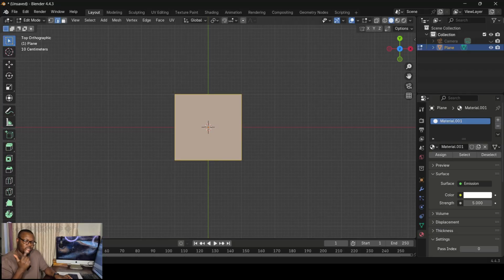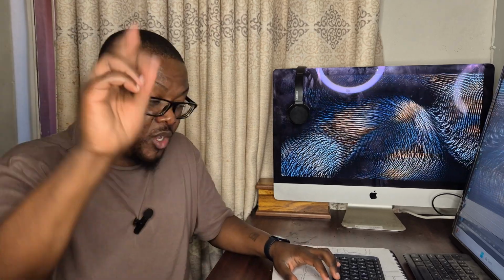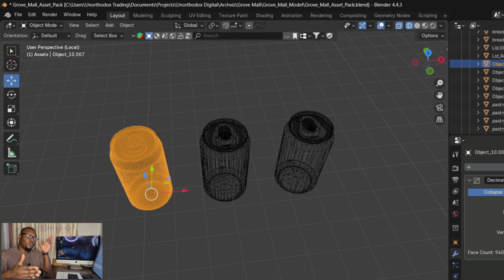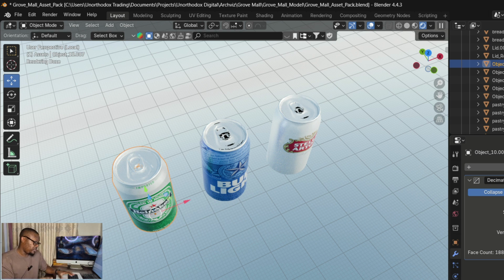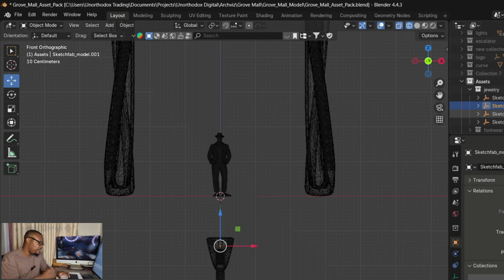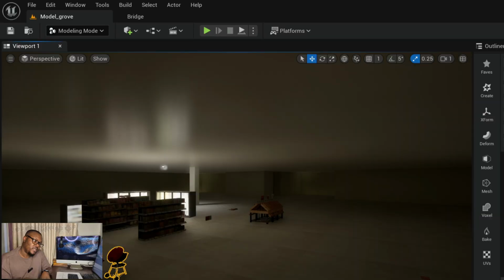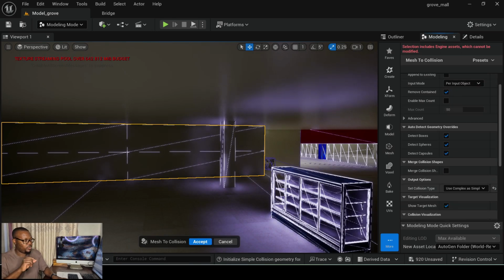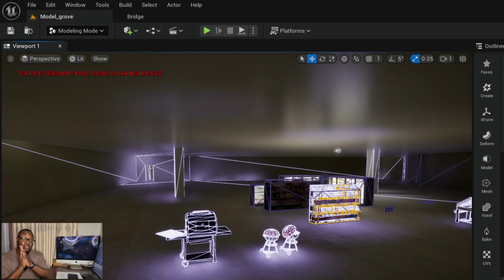Grove Mall Part 3: Asset Optimization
I have challenged myself to create the most interactive 3d experience of the Grove Mall. Part 3 deals with the optimization of assets within the model.